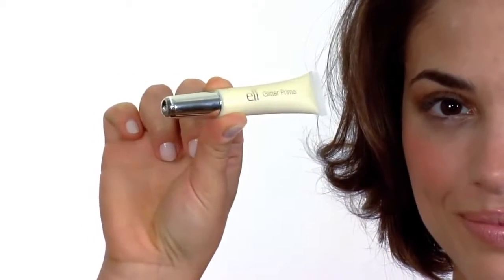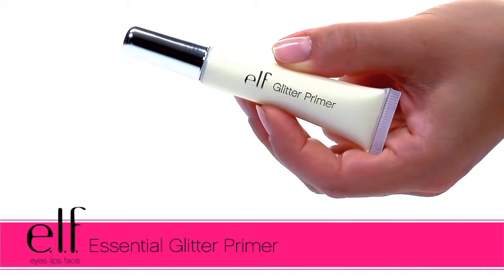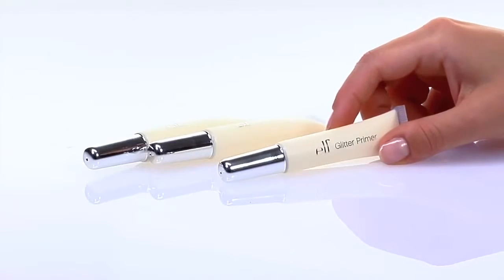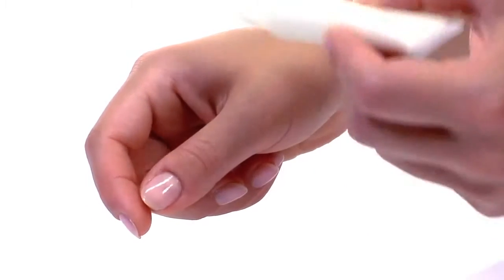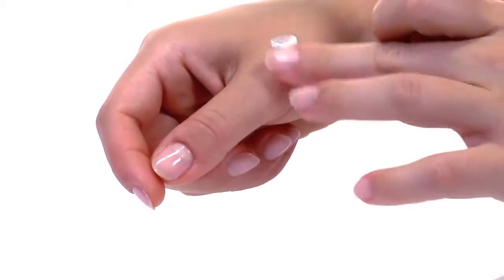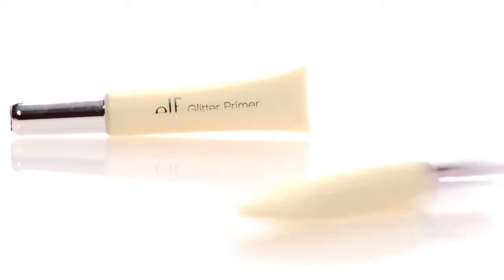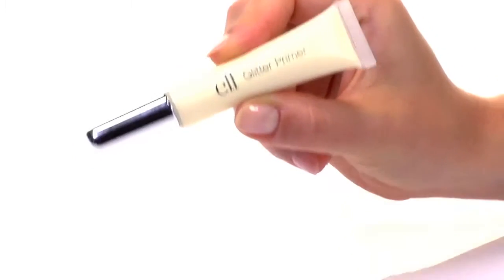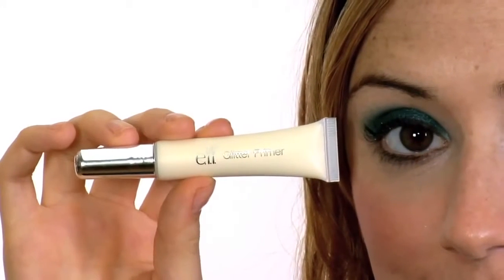Make Glitter Eyeshadow Last All Day e l f